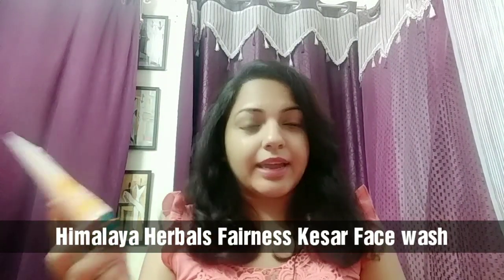Review of Himalaya Herbals Fairness Kesar Face wash | Price | Benefits | How to use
What it does:
Himalaya’s Fairness Kesar Face Wash is a soap-free, natural formulation that brightens and rejuvenates your skin, giving it a healthy, natural glow. Enriched with Kesar, proven for its complexion enhancing properties, this face wash gives you a fairer and clearer complexion. Pomegranate nourishes, Mint cools, and Cucumber soothes your skin, leaving it refreshed.

Key ingredients:
Kesar is a luxurious herb that has been used in skin care for centuries for a fairer, brighter complexion. The antibacterial property of Kesar kills bacteria, helping to treat infections.
Cucumber makes an excellent toner as it immediately tightens open pores. The abundant antioxidants in Cucumber rejuvenate the skin and leave it feeling soft and smooth.

Pomegranate is a rich source of polyphenols. It is reported to possess potent antioxidant and protective benefits against free radicals generated by the environment. Pomegranate softens, hydrates and nourishes the skin.

Mint is an antiseptic and an excellent skin cleanser. It soothes the skin, cures infections and alleviates itching. It is also an effective treatment for pimples and can be used for treating insect bites.

Directions for use:
Moisten face, apply a small quantity of Fairness Kesar Face Wash and gently work up a lather using a circular motion. Wash off and pat dry. Use twice daily.

Let's be Good Buddies @